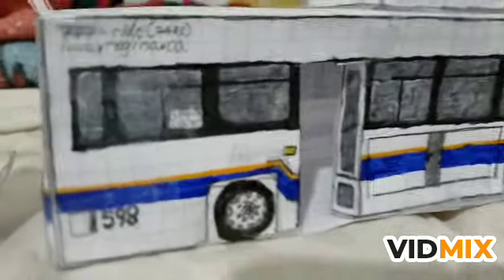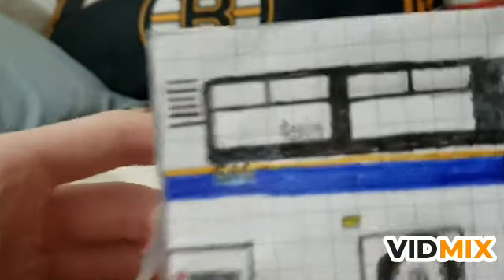1986 GM Classic and 2005 Novabus LFS models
Fleet numbers are 546 and 598